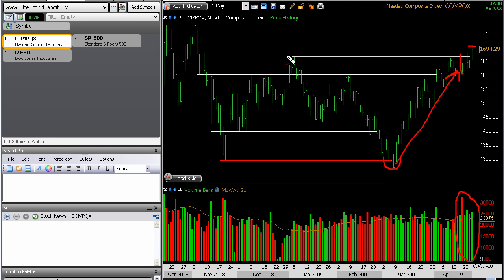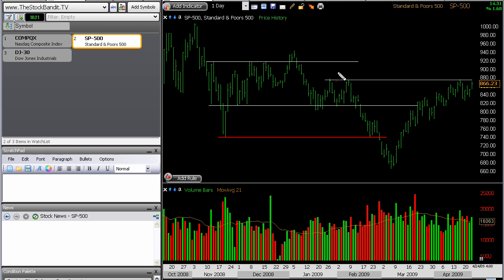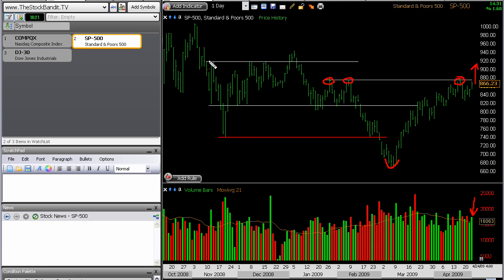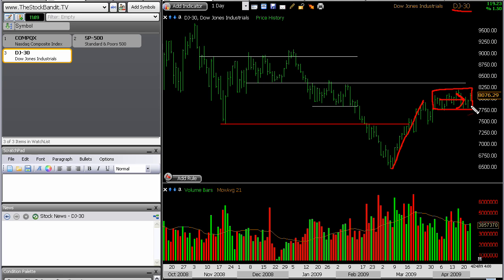Daytrading Online Stock Market Technical Analysis 4-26-2009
discusses some important levels in the major averages for this week's trading.